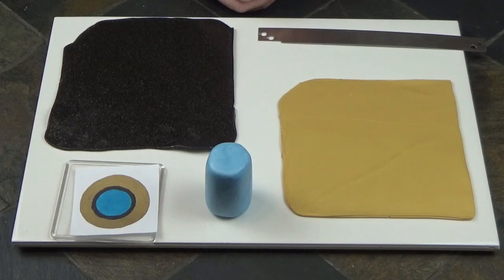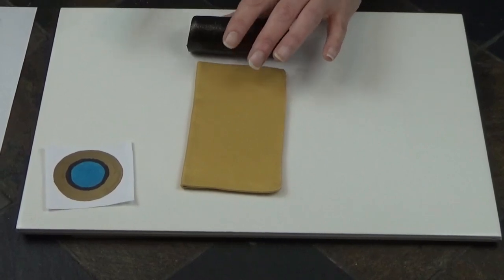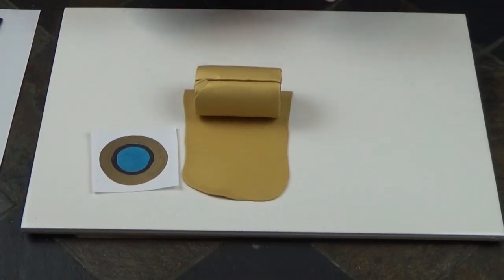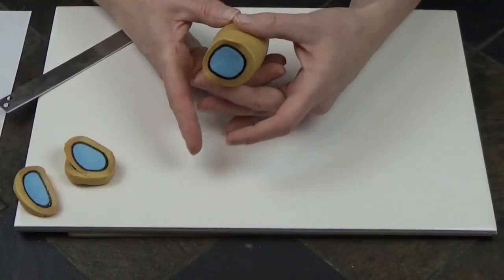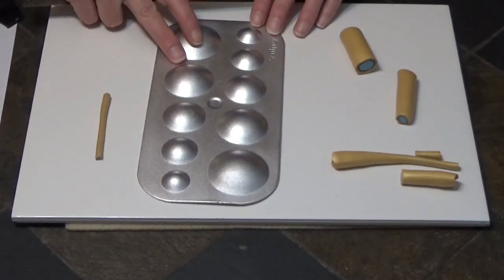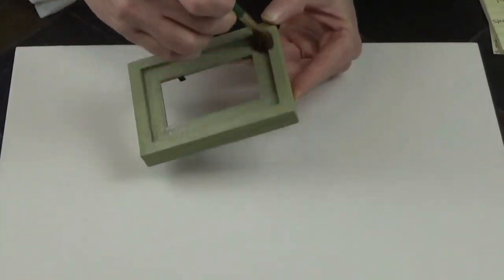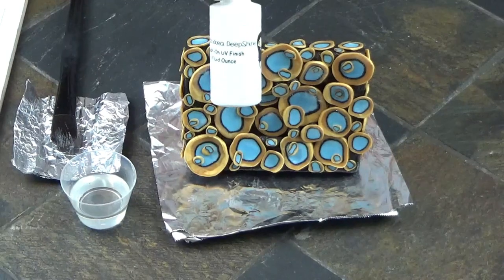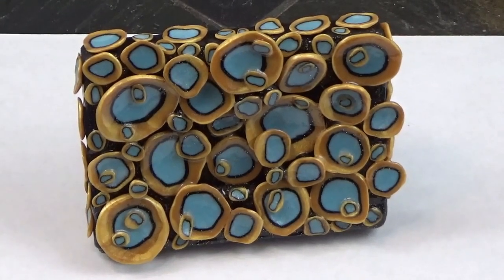Abstract Cane Art by Stacy Arnold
You'll love the ease and changeability of this beginner caning project by Stacy Arnold.
Studio Cryptique is the talent development/production company Studio Cryptique selects 12 artists per year to be on the Be Seen-Be Known Team. As a BSBK artists, our team designs their own projects, film their process and create a free printable PDF available